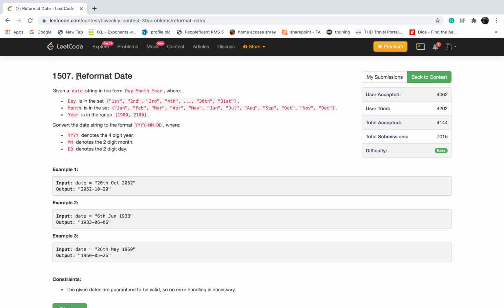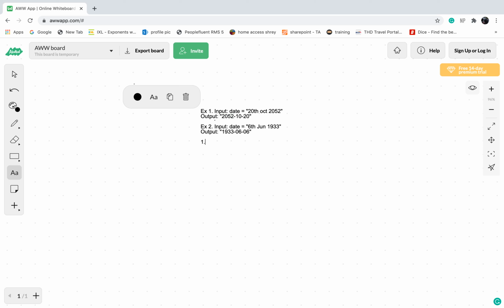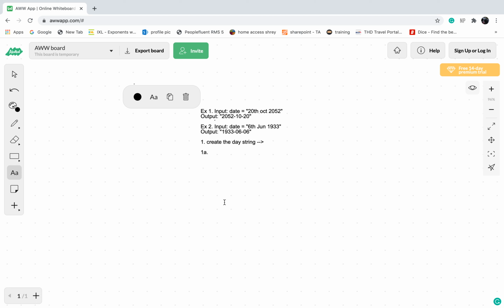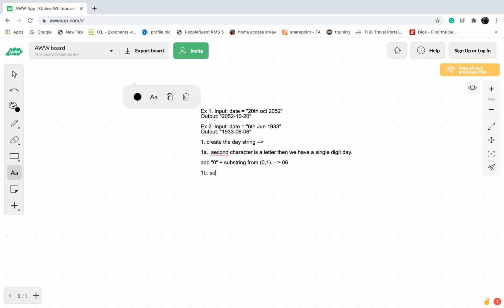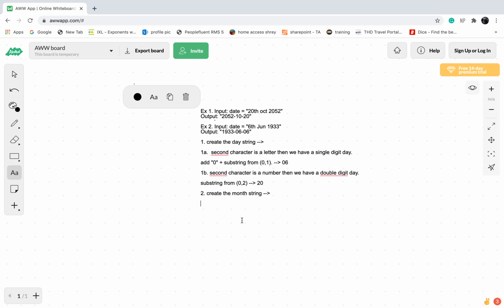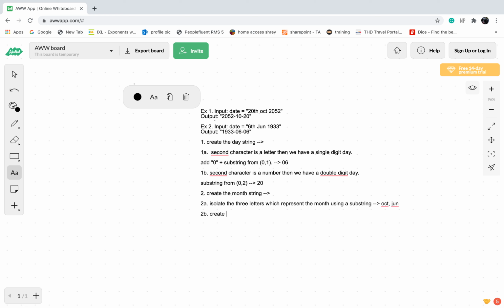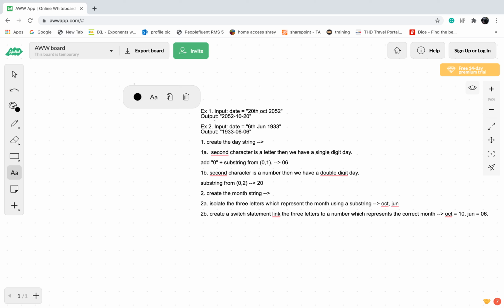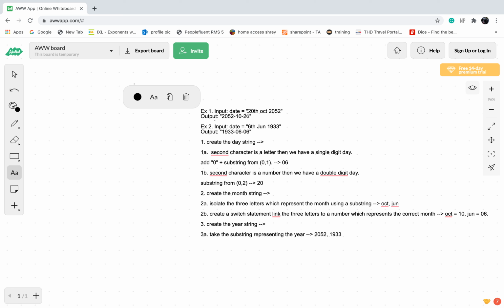Reformat Date Java Solution | Leetcode 1507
This is the java solution for question 1 of Leetcode's Biweekly Contest 30.